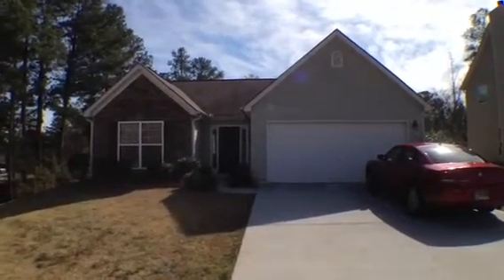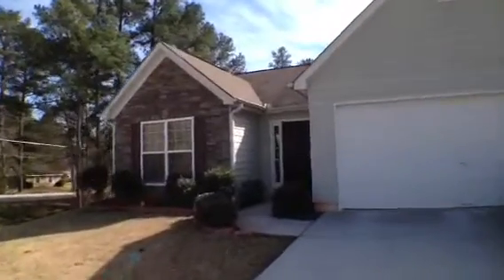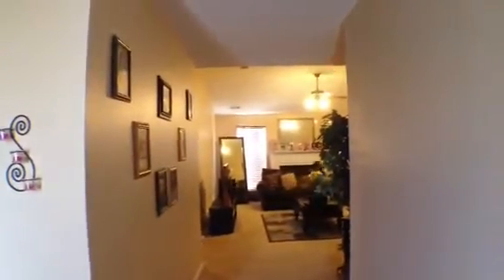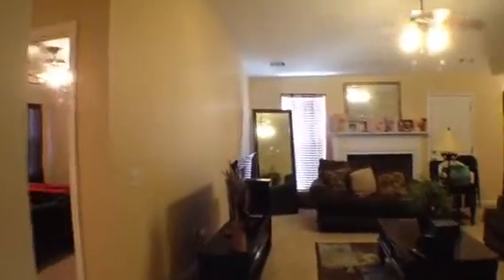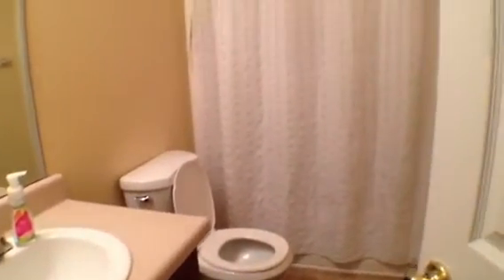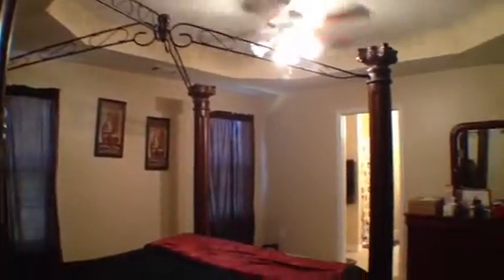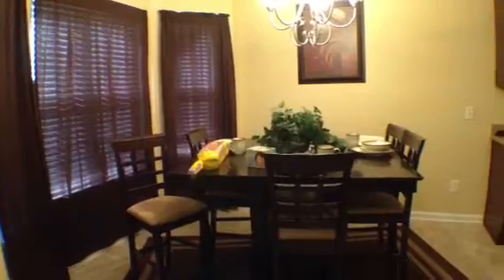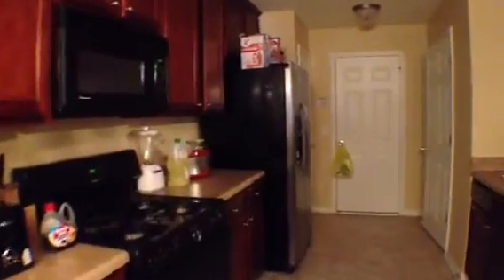420 Stone Ridge Way Covington, GA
Rent